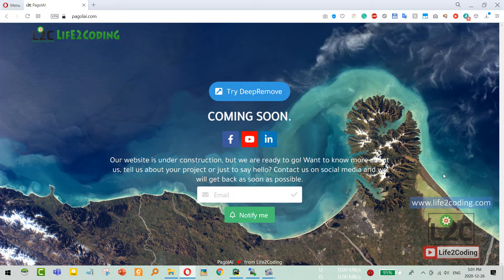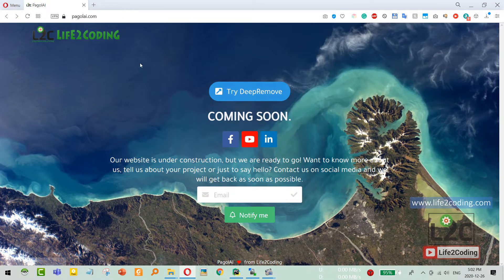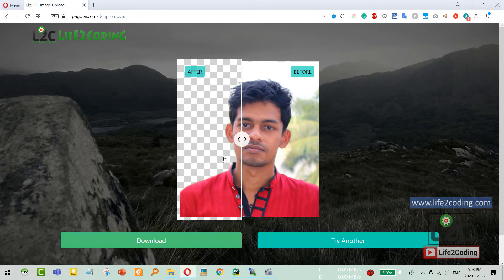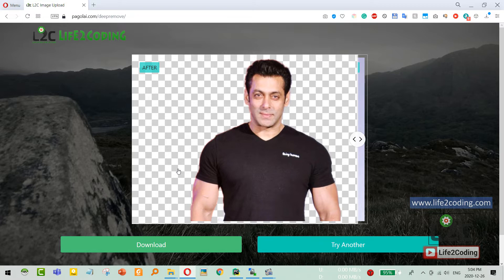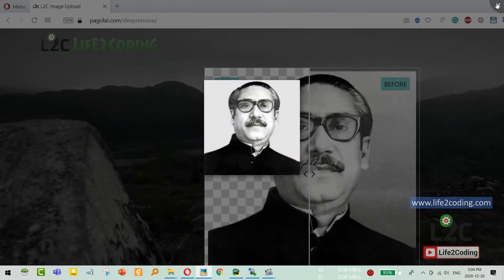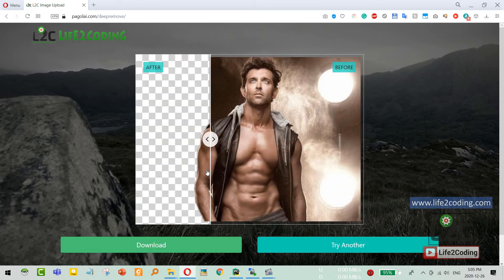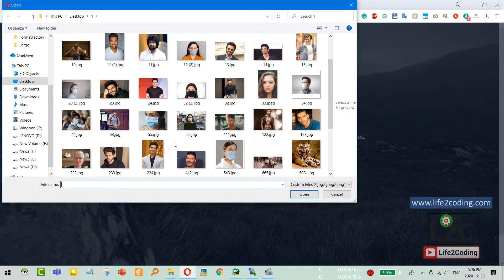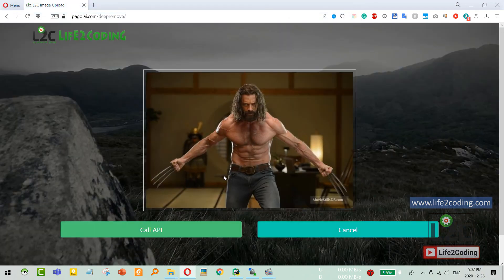Deep learning based background remove webapp using MODNet framework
Deep learning-based background remove web app using MODNet framework

The complete web app is deployed on the Amazon AWS server. The full web app is built using Python Flask, Pytorch pre-trained model of MODnet, Bulma CSS framework, Javascript, HTML, CSS

If you need any help regarding web development or any query related to deep learning-based model development, please let me know.